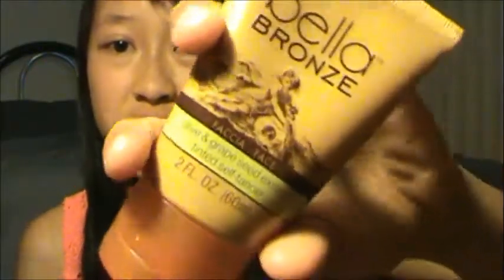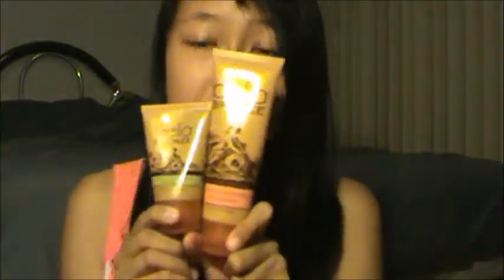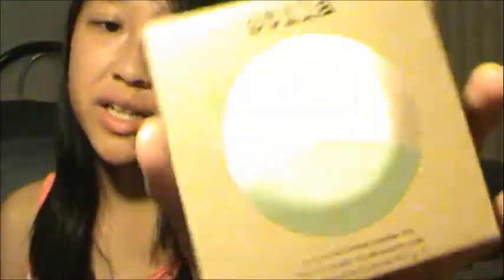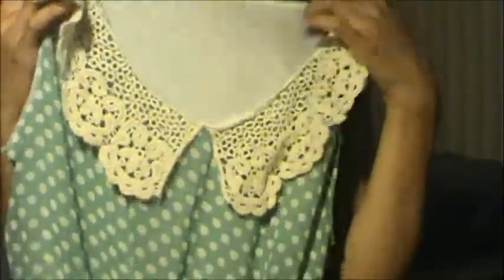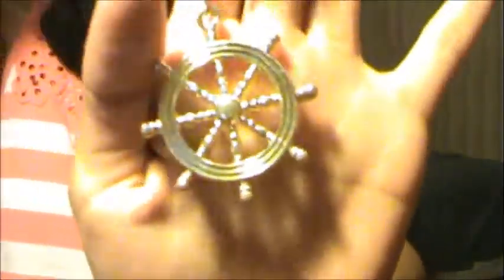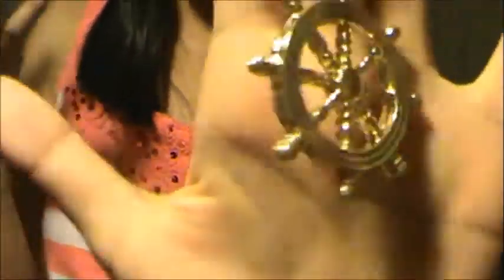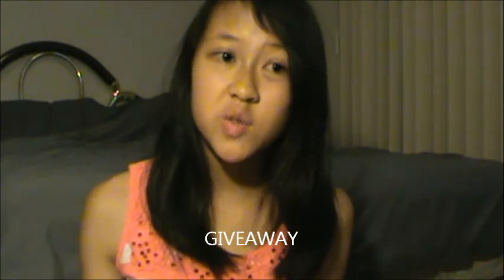Unboxing Haul and Conscious Box Giveaway!! CLOSED!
RULES:
LIKE Conscious Box on Facebook
(follow follow follow if you have one, it means a lot to me! omq.) Nbd I only have like 22 followers.. ):
RULE: Oh yes, to enter, you must comment.. (HOW DID I FORGET THIS PART)
You must comment on your favorite item from the unboxing video and why you would like to win conscious box!
Also, MUST HAVE PARENTS PERMISSION IF UNDER 18. Important because I would need your address for this giveaway to send to the company so they can get your prize.